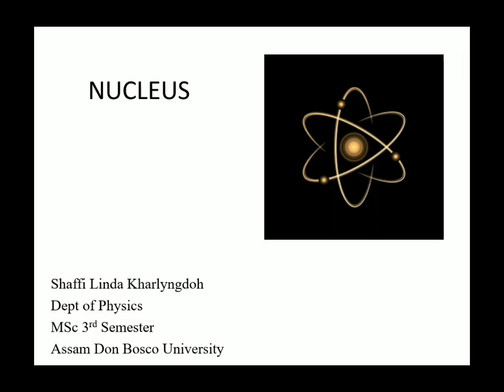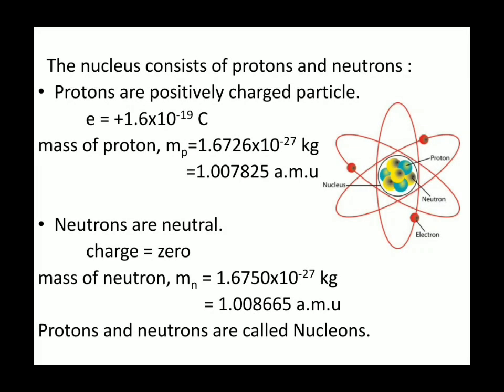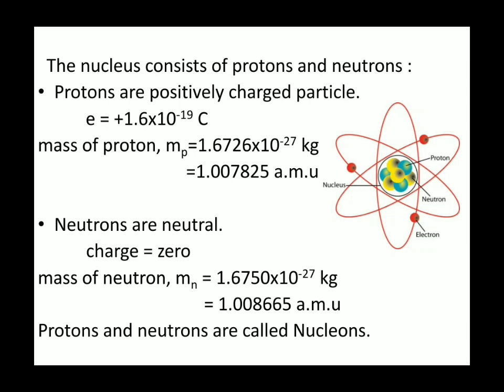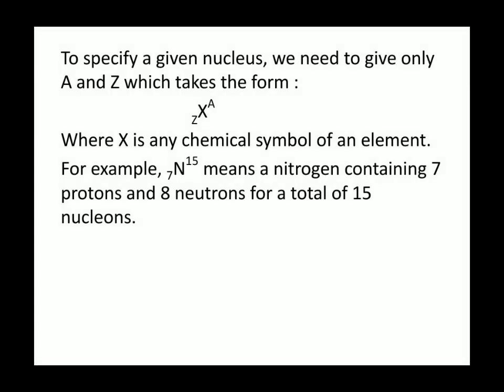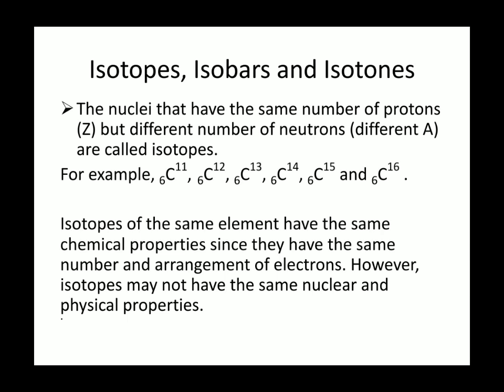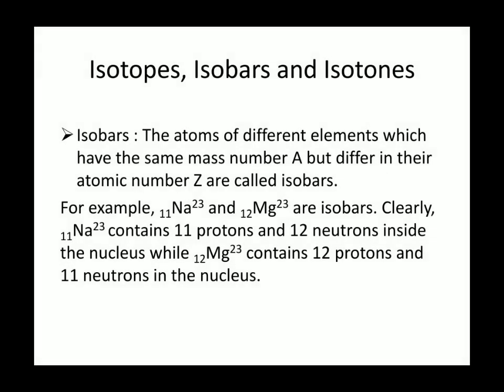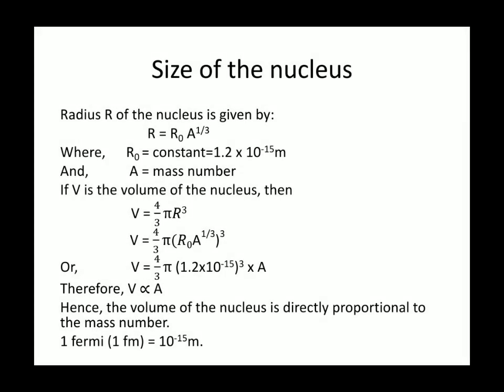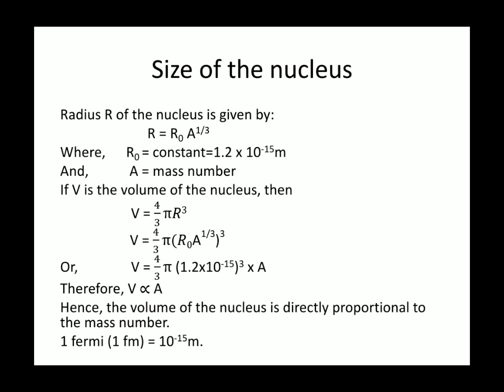The World of Science 2020 | Nucleus | Student: Shaffi Linda Kharlyngdoh